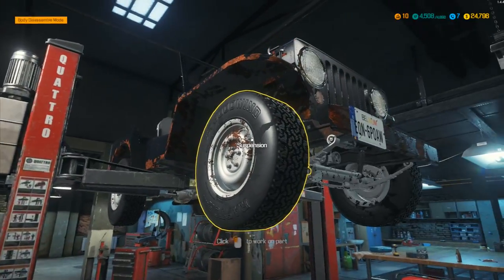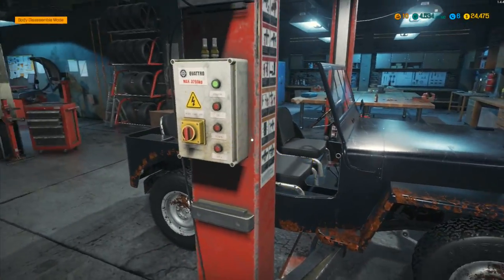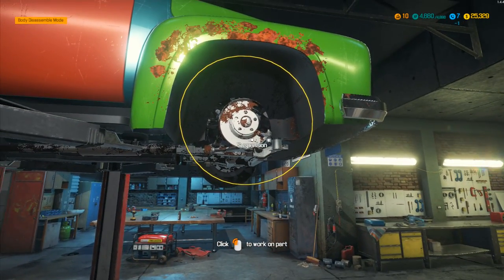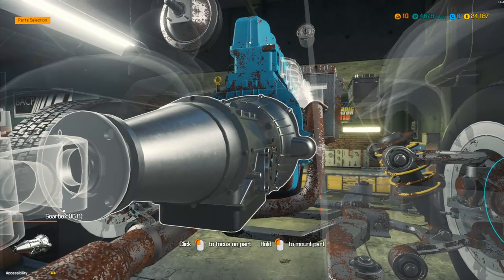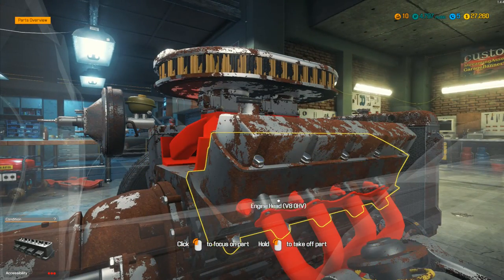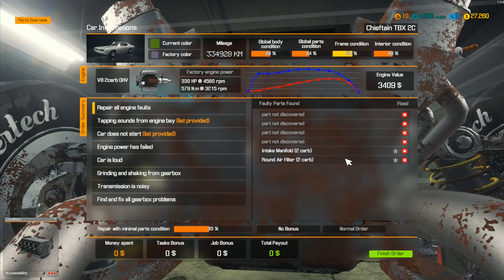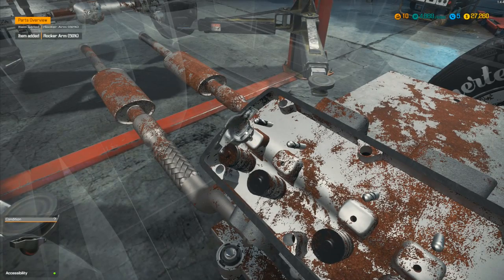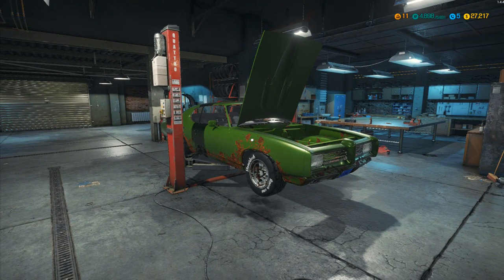Let's Play Car Mechanic 2018 #14: Mater Is In The Shop!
We have a garage, now all we have to do is figure out how to mend cars to make some cash, anyone know where the wheel nuts go?

Our first task is to finish putting the Jeep back together today, then once that's done we're going to get a nice simple quick job that will earn us a little extra cash.  But wouldn't you know it, Mater from the Cars film turned up on the shop wanting a bit of TLC!  Yes, he's lost his winch somewhere, but it's close enough for me!  Once he's back on his way again we get another car come in that's lost power and won't start.  This one requires a LOT of work and we only manage to strip it apart today, so next time we'll be rebuilding the car from scratch!

Build and expand your repair service empire in this incredibly detailed and highly realistic simulation game, where attention to car detail is astonishing. Find classic, unique cars in the new Barn Find module and Junkyard module. You can even add your self-made car in the Car Editor.